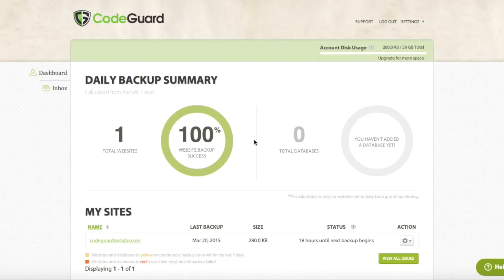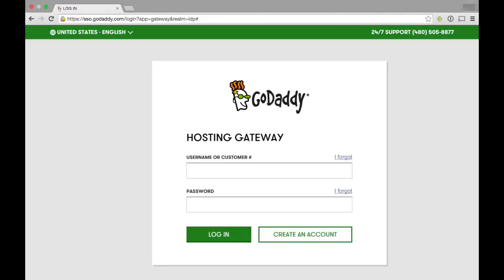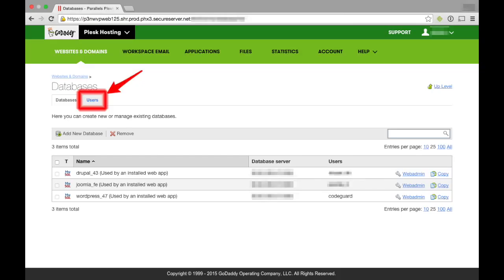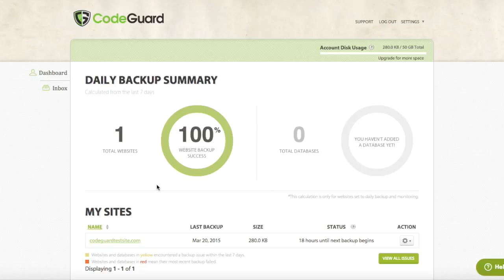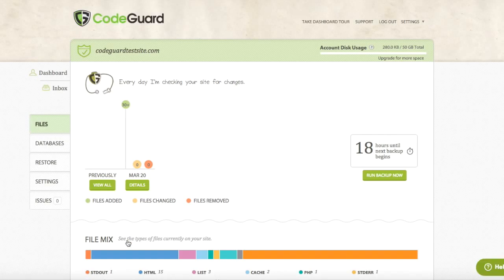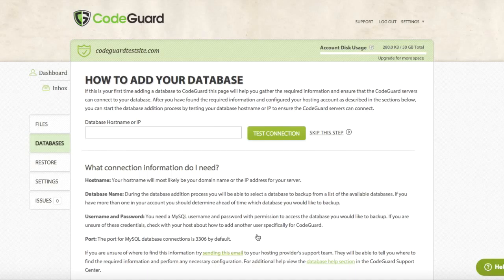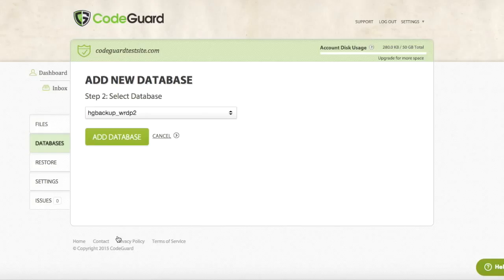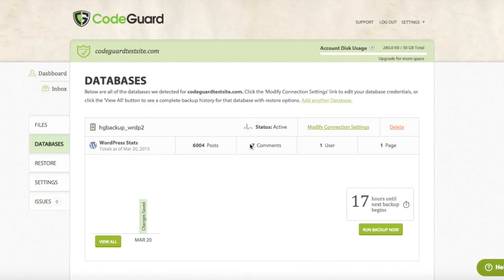How To Add a Database